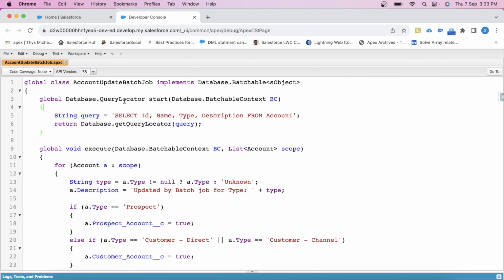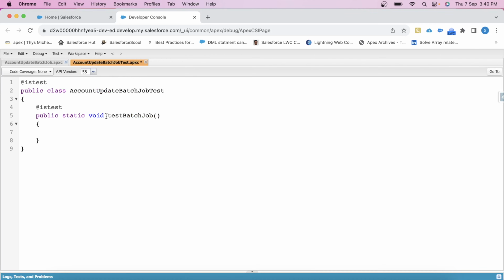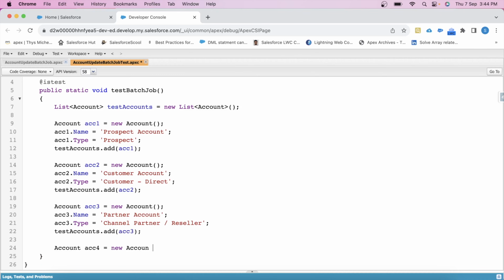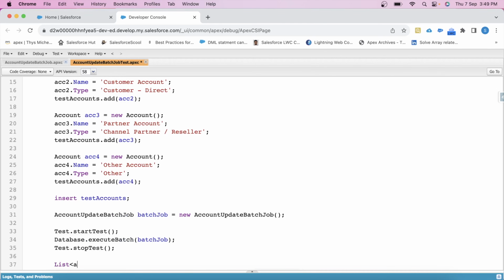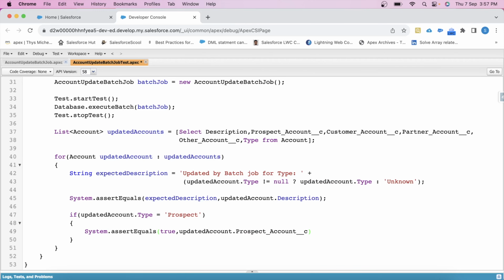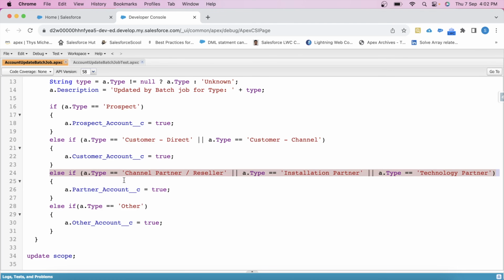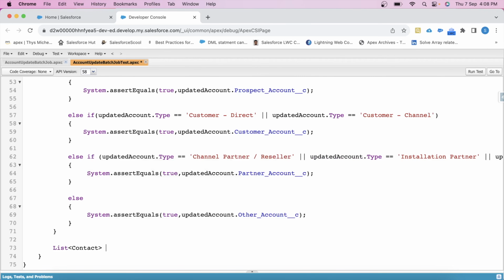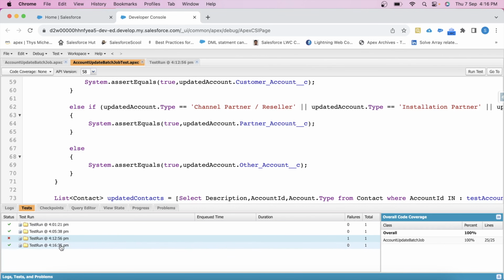Apex Test Class - 3 (Testing Batch Apex)